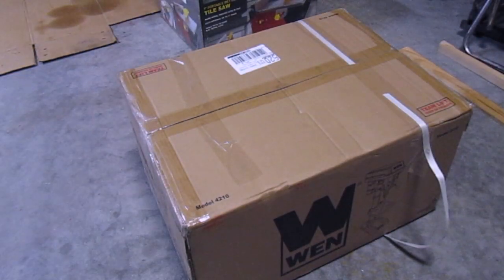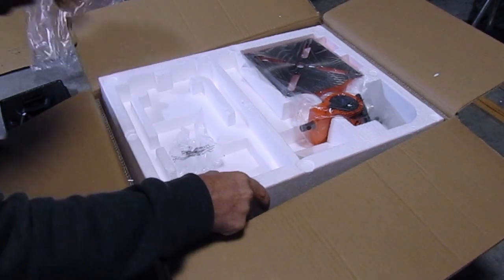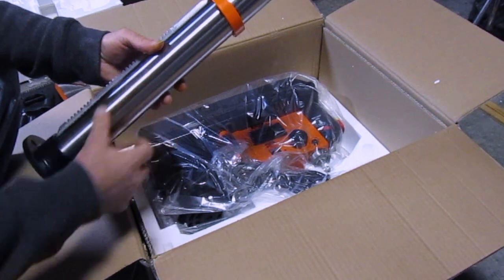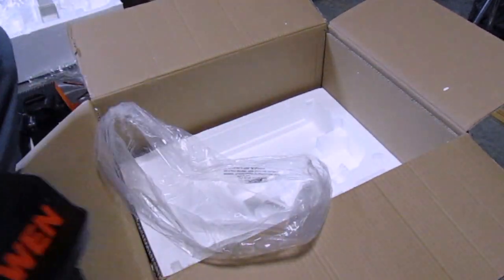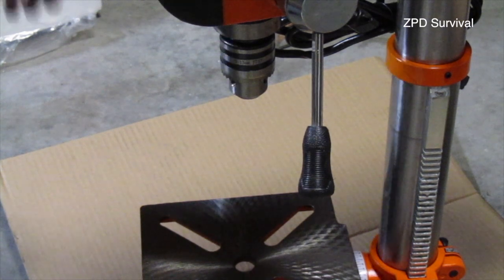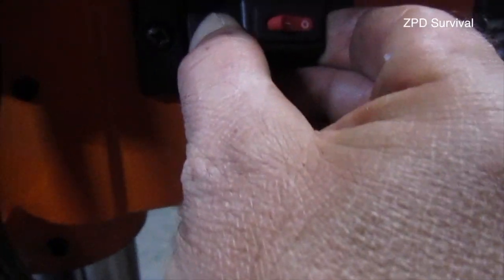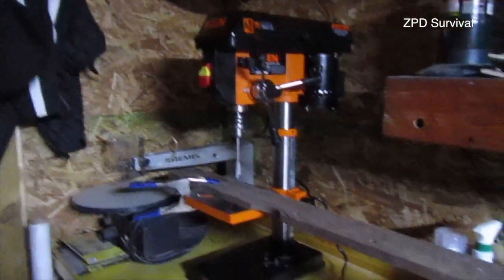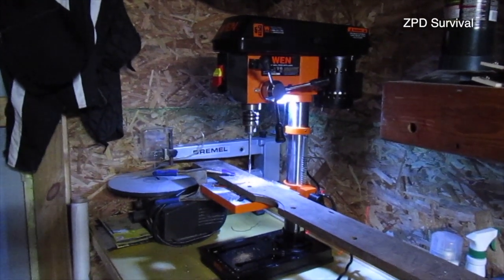Drill Press with Laser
New drill press and review. WEN  Model: 4210.